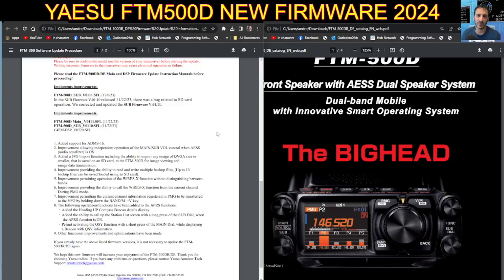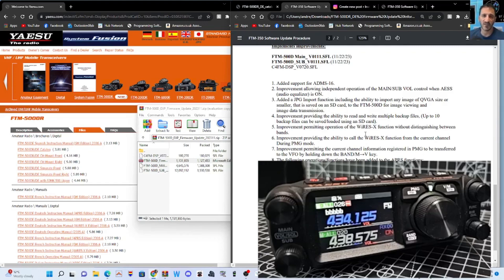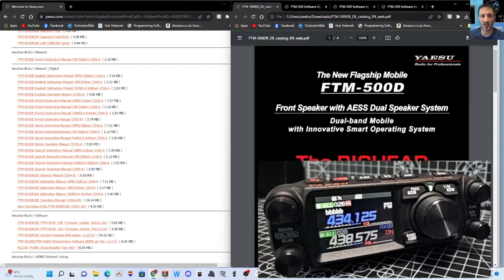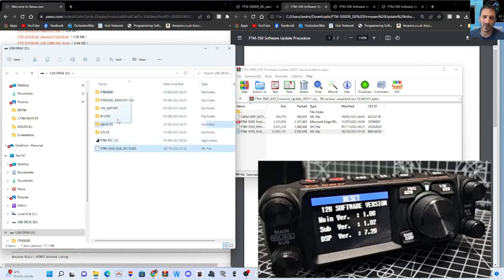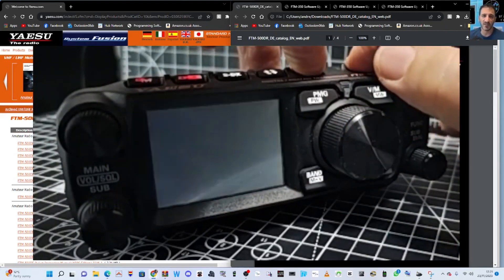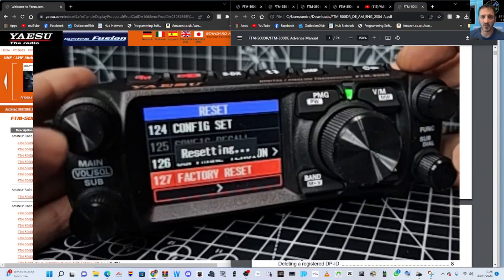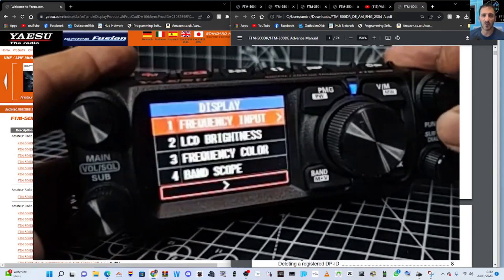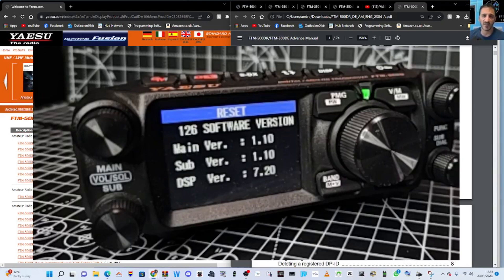YAESU FTM500 - NEW FIRMWARE DECEMBER 2023v01.11